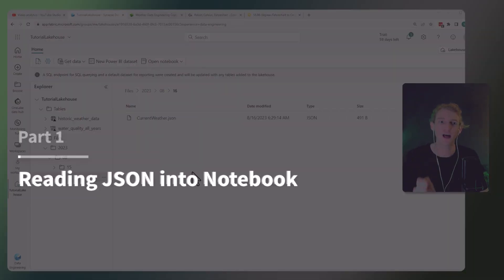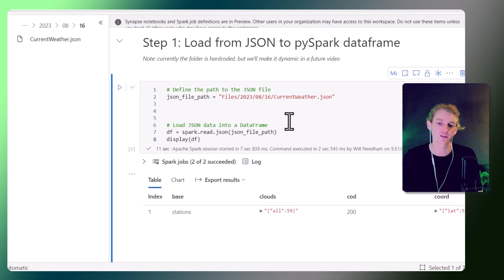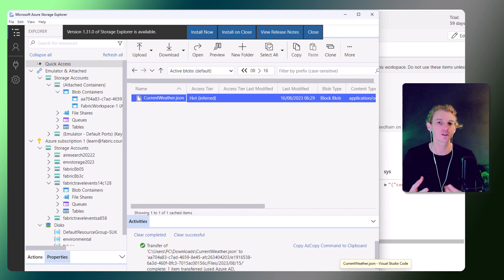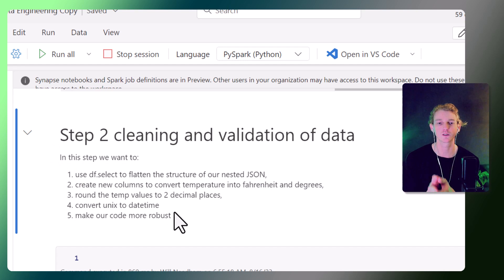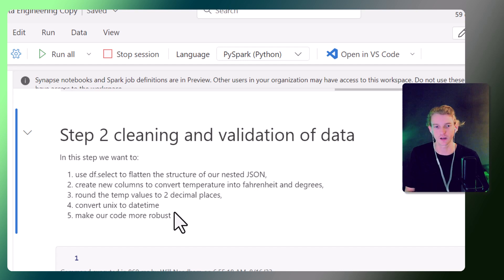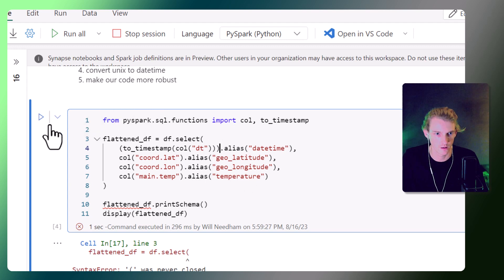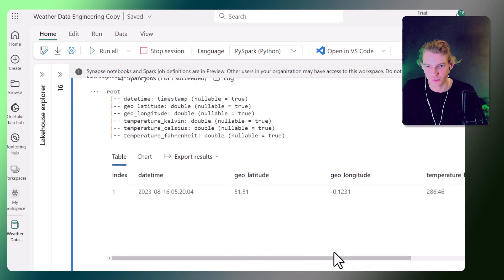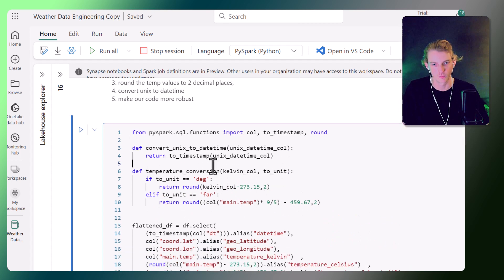Using Fabric notebooks (pySpark) to clean and transform real-world JSON data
In this video, I make use of Microsoft Fabric's data engineering experience - specifically the Synapse Data Engineering Notebooks (pySpark engine) to read a JSON file in our Lakehouse Files area, parse the JSON structure, clean the data a bit, transform some of the columns and then LOAD the data into a nice Lakehouse Table.

This video follows on from my last video, in which I extracted data from an external weather API, using Data Pipelines in Microsoft Fabric, then loaded the raw JSON into Lakehouse Files.

Next parts of the series include:
- Data validation of pySpark dataframes in Fabric using Great Expectations
- Visualising the weather data in Power BI.

--TIMELINE--
0:00 Intro
1:09 Recap on the Lakehouse Files
1:40 Intro to notebook structure
2:12 Reading JSON into pySpark dataframe
4:07 Exploring the data in Azure Storage Explorer & VS Code
5:28 Parsing the JSON
8:52 Datetime conversion
9:55 Calculated columns
11:25 Rounding numbers
12:37 Code refactoring
15:Load dataframe to Lakehouse table